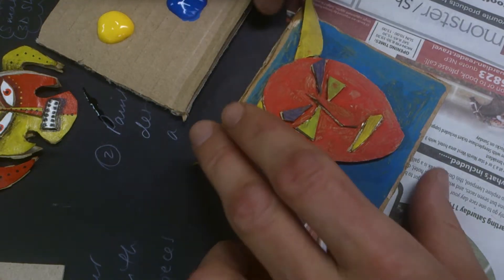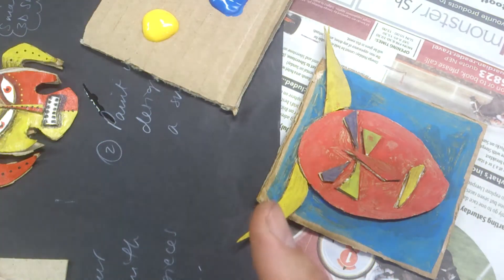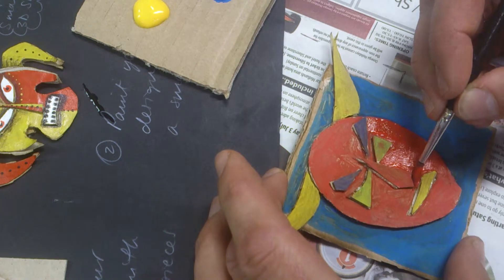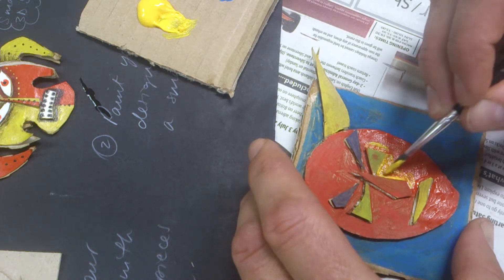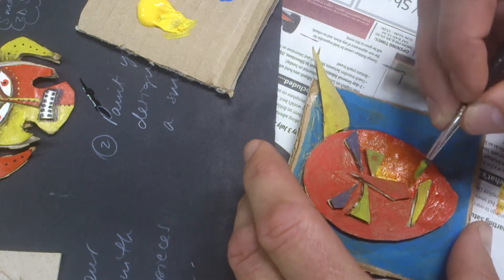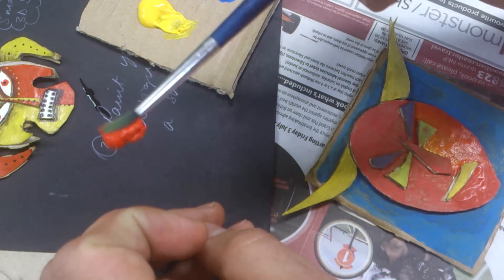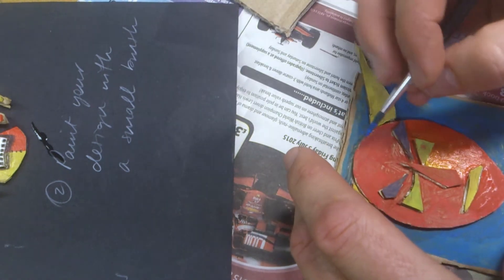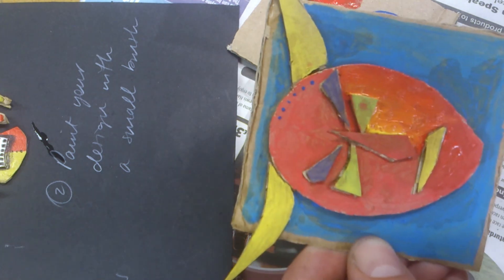Making Maquettes Part 2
Second stage of mini mask making